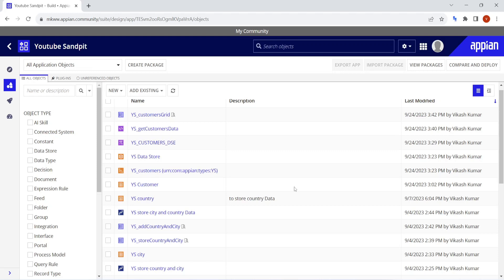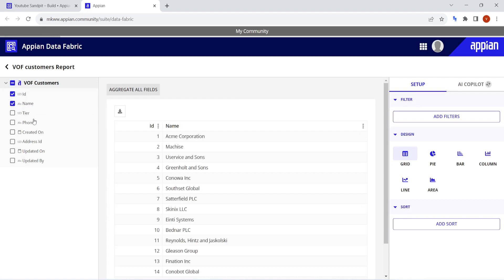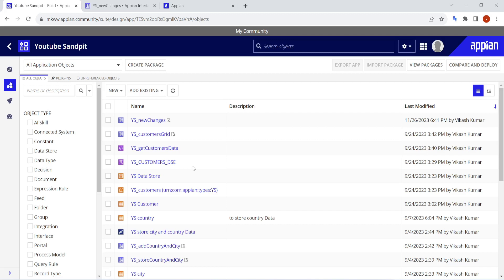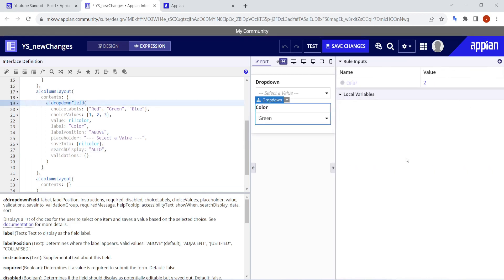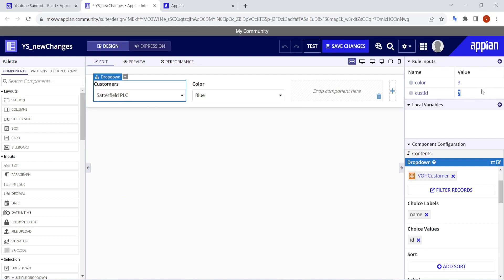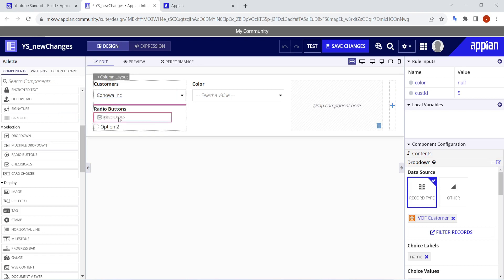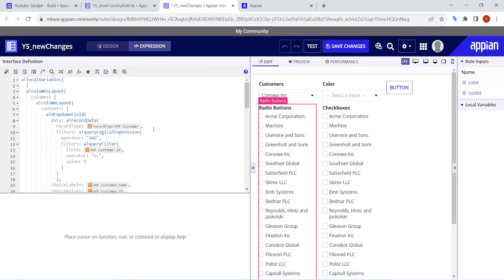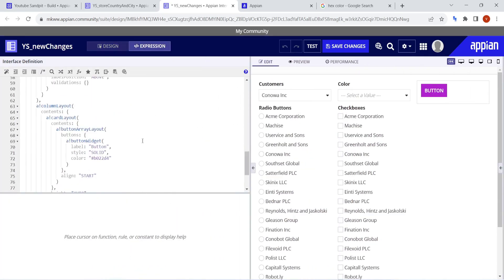Appian 23.4 Version Updates! | Unveiling Powerful Updates & Exciting Features | Appian Tutorial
Hope you all have got the latest 23.4 upgraded.
In this video we have seen the changes which has been introduced by Appian in the latest release.
1. Data Fabric Analytics
2. Add Labels to Dropdown field, CheckBox Fields, radioButton using recordType
3. Button widget styling option
4. Add pages with ri! in Site